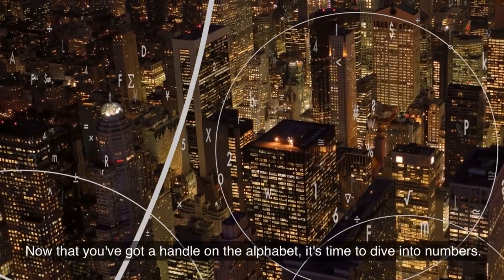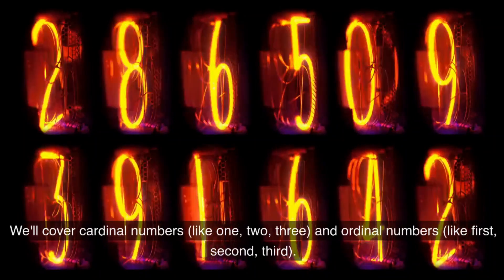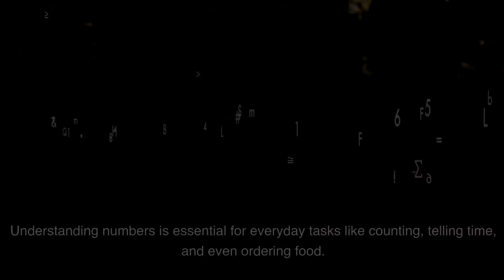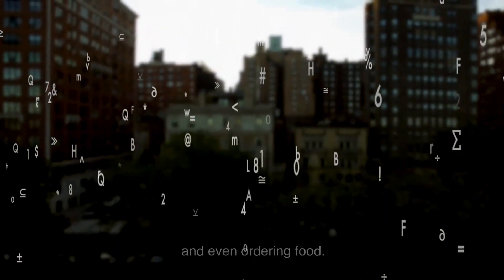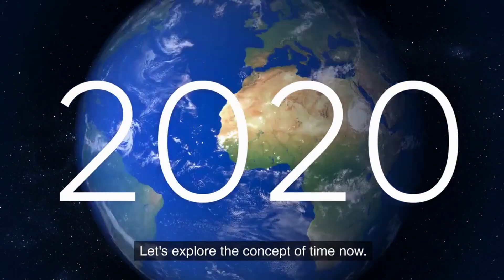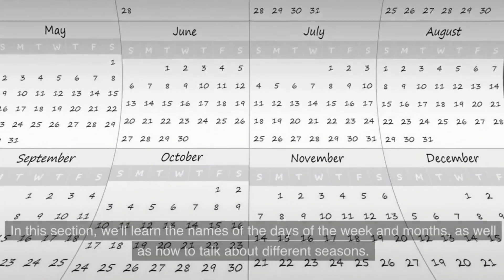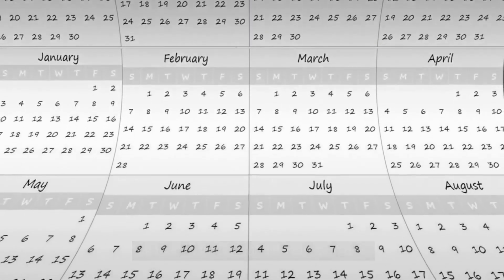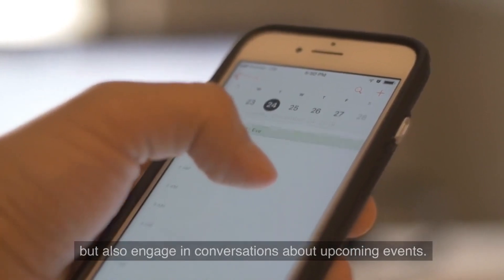Teaser 2 - Welcome to Brainy Eagles ESL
Welcome to Brainy Eagles ESL - Here are some wonderful resources for your learning!
Learn English for Adult Beginners: Speak English In 30 Days!
ESL for Adults, an Interactive Course to Learning English
A New ESL Approach: Learning English Through Pictures
AGO QnA ESL Card Game for Learning English
Easy English Step-by-Step for ESL Learners

From the English alphabet to numbers, days of the week, personal information, social interactions, and more – this channel has it all. Join us and build a solid foundation in English grammar, so you can confidently communicate in any situation. Don't miss out on this opportunity to level up your language skills.